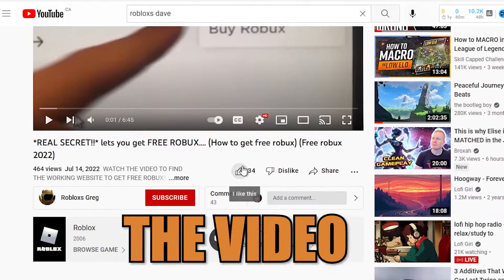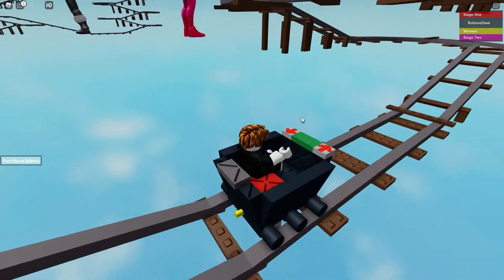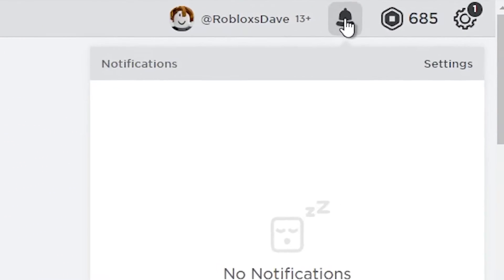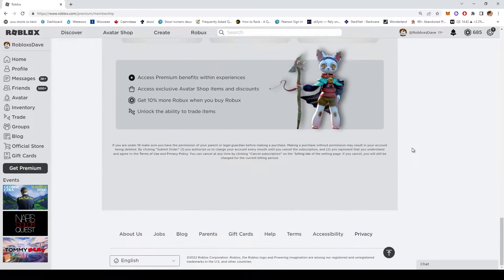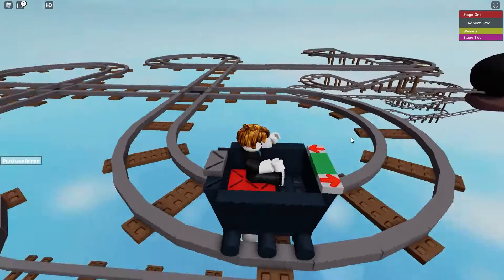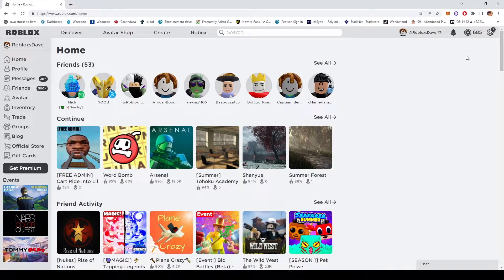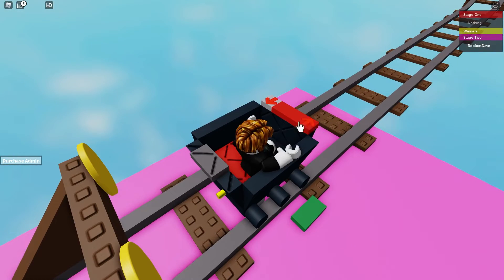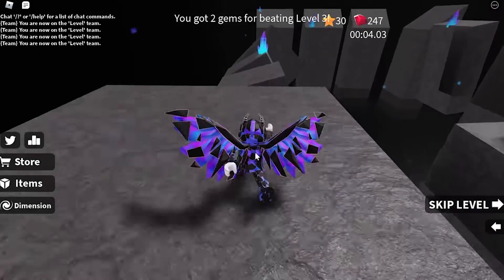I learned how to get free robux. Limited time roblox promocodes 2022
In this video we basically play roblox 2022 to get robux??!? Can we get robux promocodes 2022 on roblox? Well find out by watching the video. Also in this video I'm going to expose how some of the richest roblox players get their money. Also the top richest person on roblox is Greg123 with over 132 BILLION robux!!

Today the richest Roblox player, Linkmon99, surprises his sister by donating her the hat she has always wanted on ROBLOX! Watch her emotional reaction as she is so happy and excited to try it on and play some games with her brother to test it out! :D
* Comment, what would you do if you got your dream item that costs so much robux? *

Make sure notifications are on (CLICK BELL!) to see my content as soon as it comes out! I like to read your opinions and suggestions so please share, just please keep them positive and constructive!